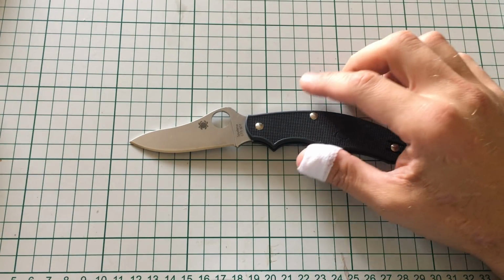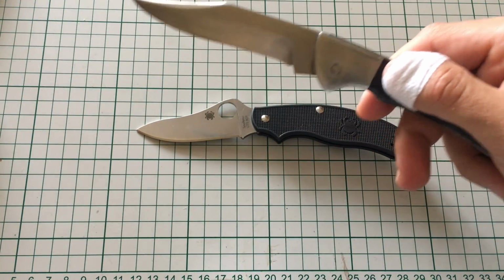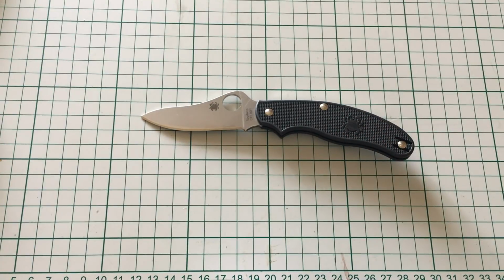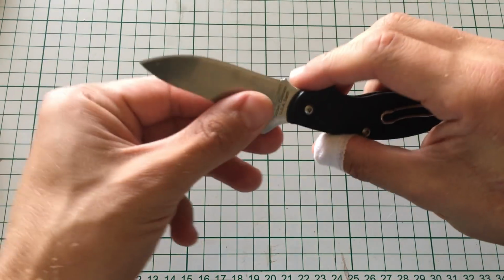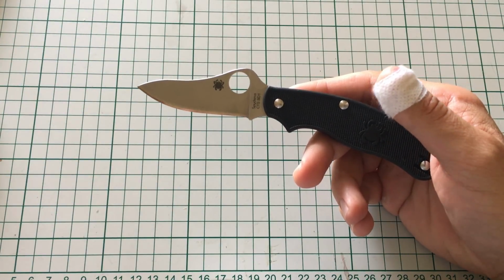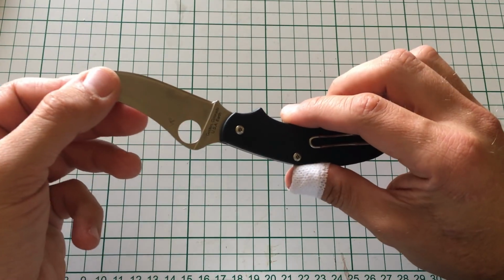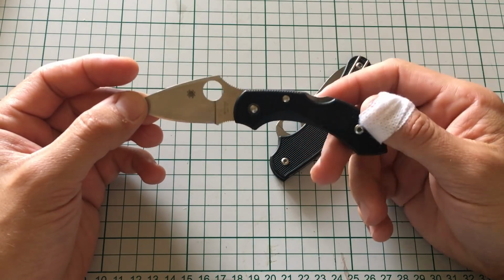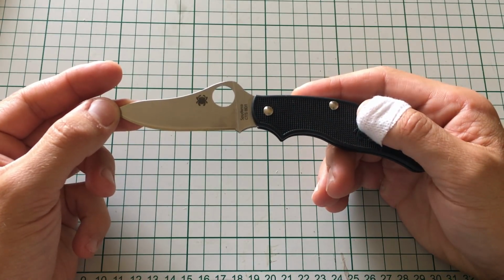Spyderco UKPK - My Thoughts on it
Like the title says: just my thoughts on the UKPK.
This knife i only "tested" while carrying it around. No "hard core" wood cutting or digging...